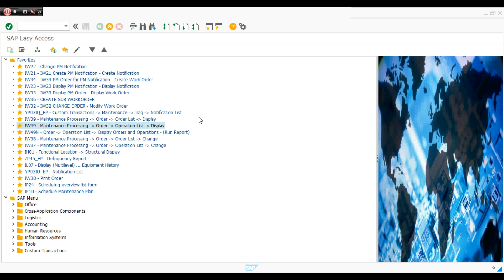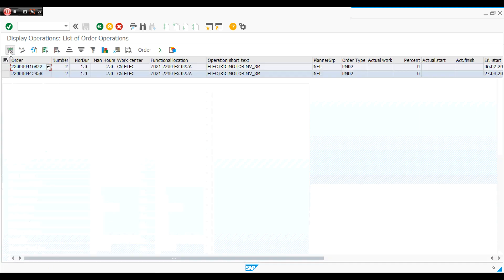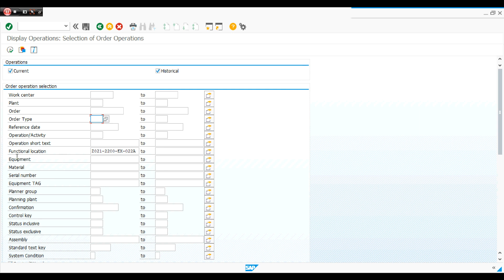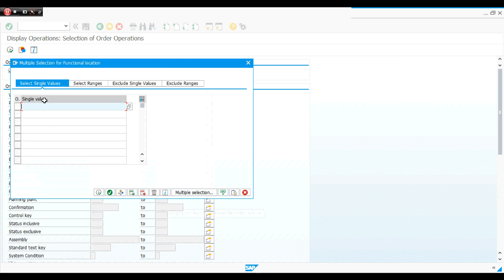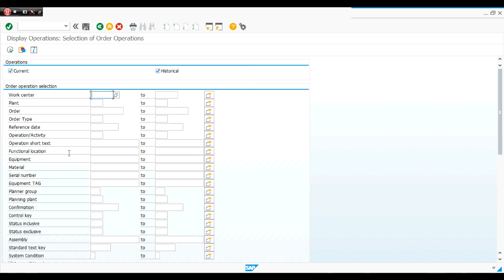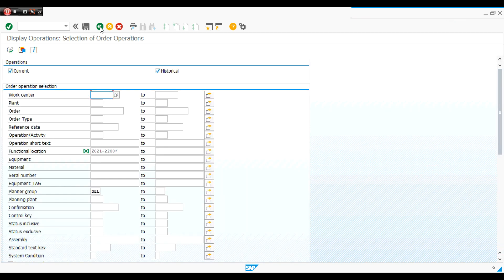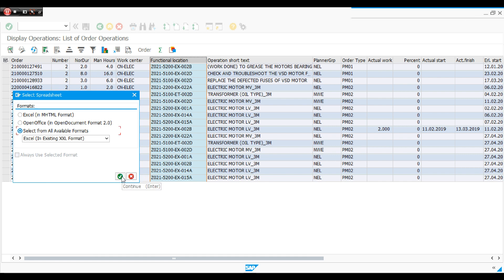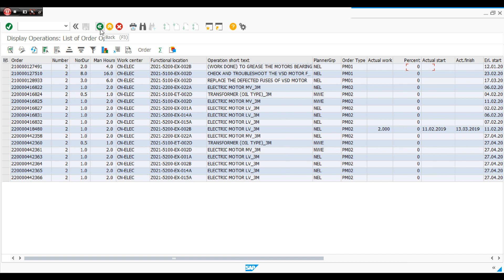SAP PM WORK ORDERS HISTORY FOR FUNCTION LOCATION